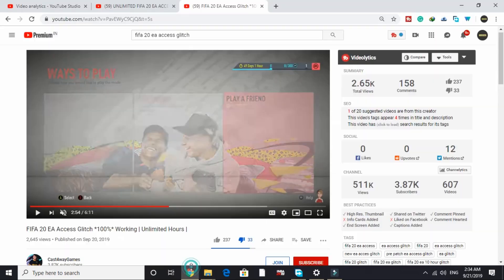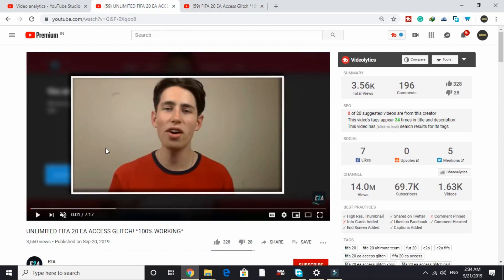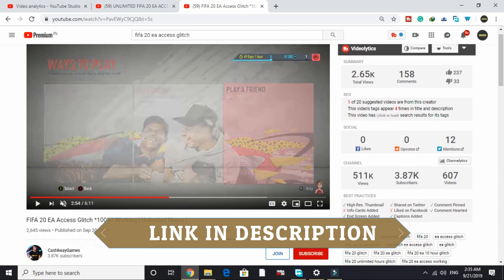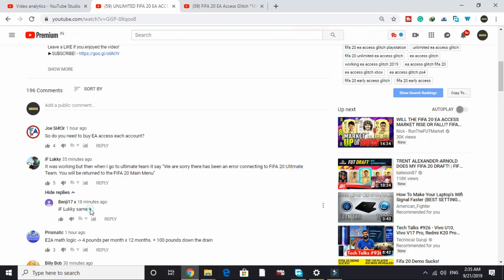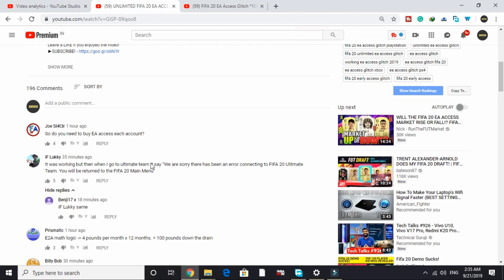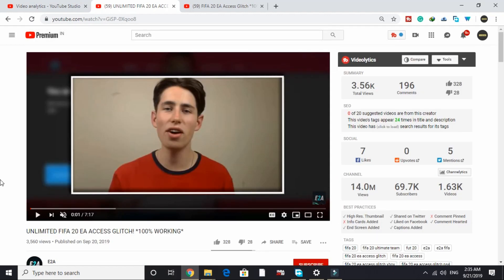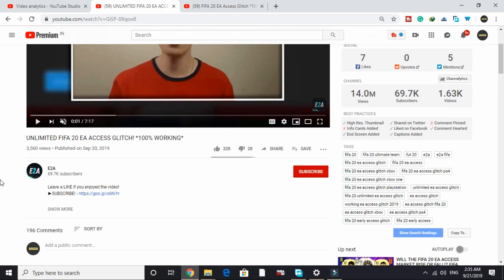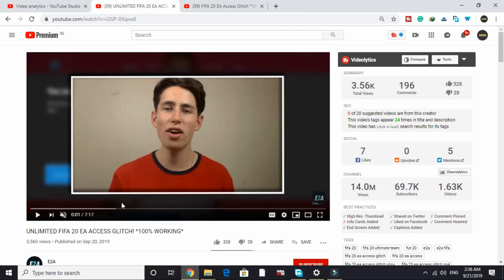FIFA 20 Early Access Glitch Patched Again?| EA Access Glitch Showing Error Connecting Message